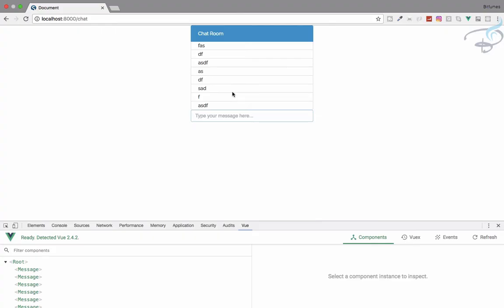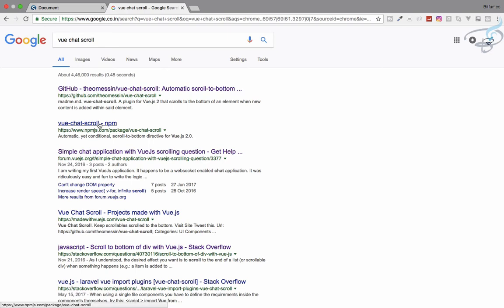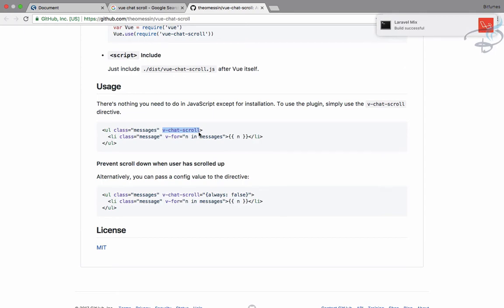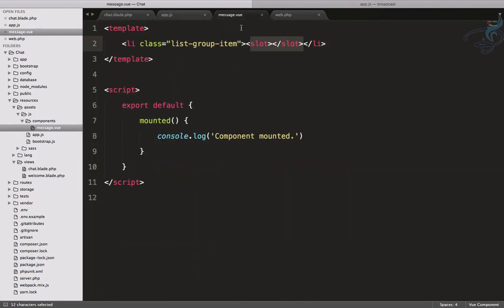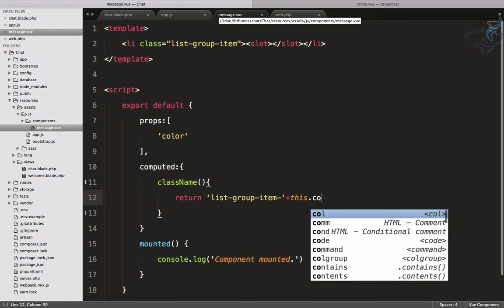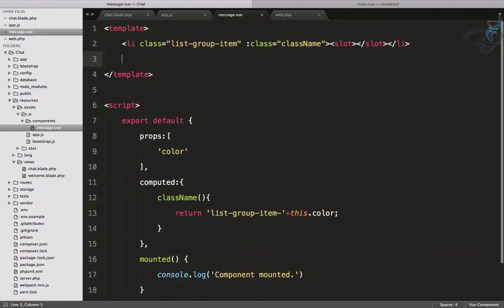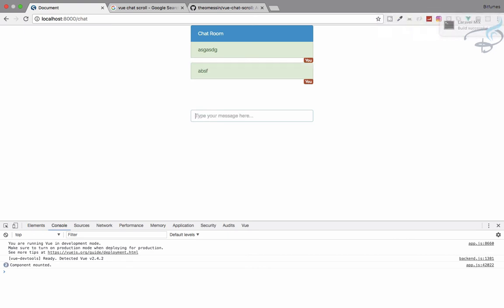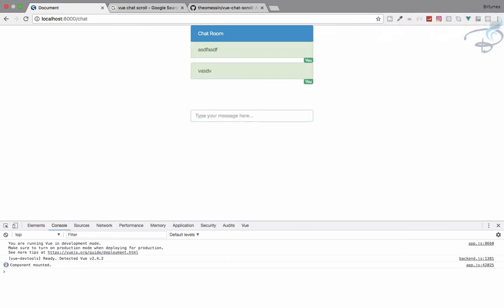Real Time Chat With Laravel Broadcast, Pusher and Vuejs | Vuejs Chat Auto Scroll #4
Real Time Chat With Laravel Broadcast, Pusher and Vuejs -
Vuejs Chat Auto Scroll

--- FOLLOW ME ---

--- QUESTIONS? ---